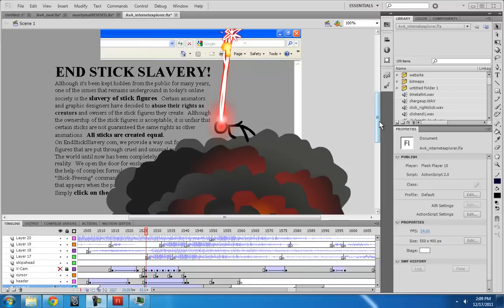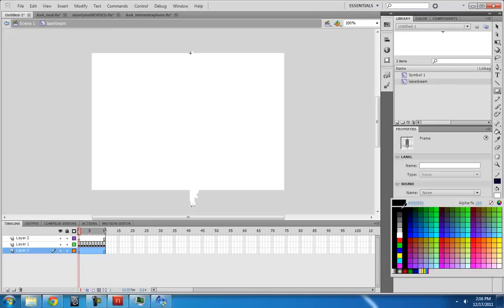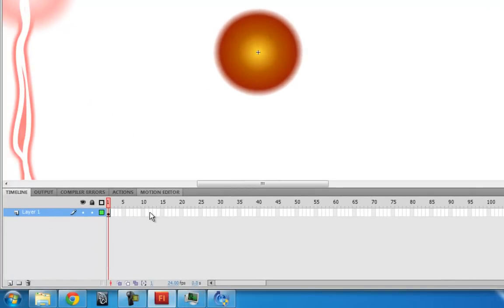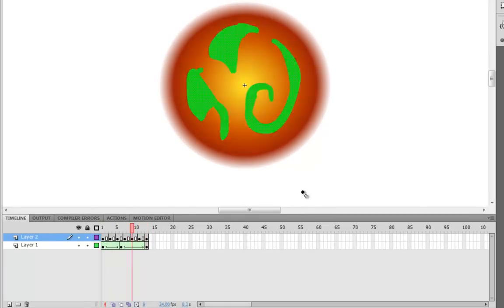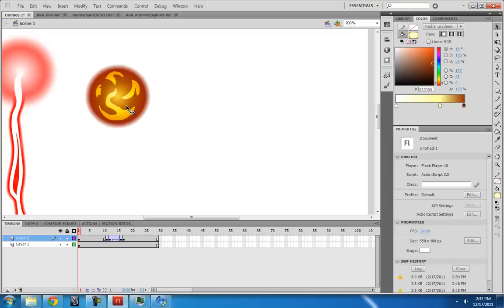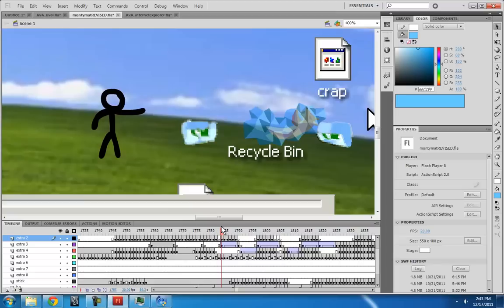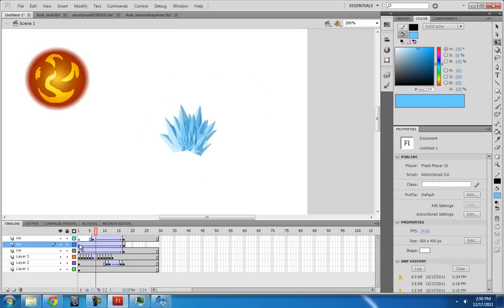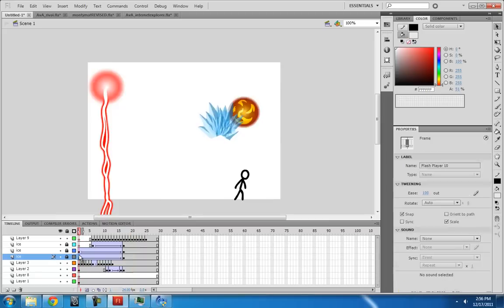ALAN BECKER - Special Effects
Including! Laser beams, energy balls, motion blur, ice.